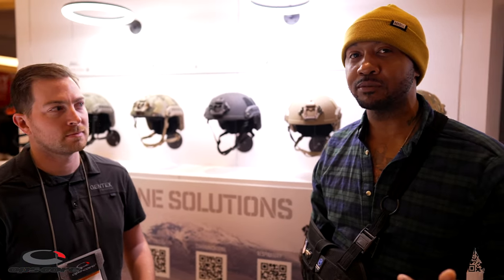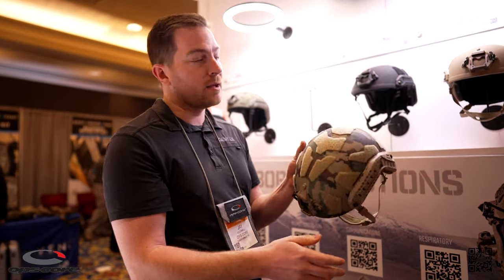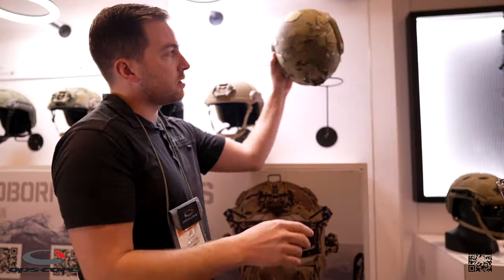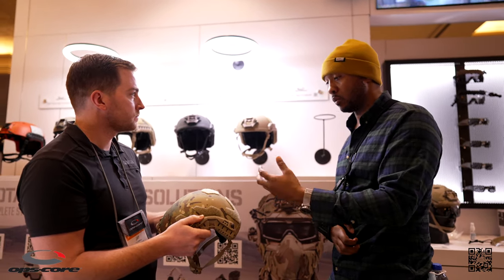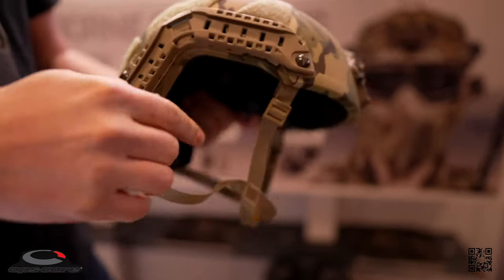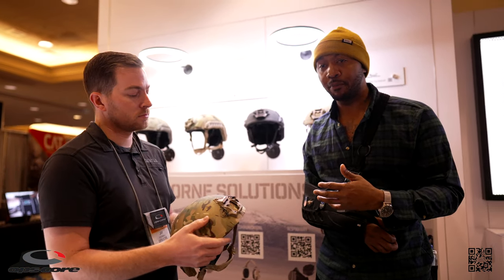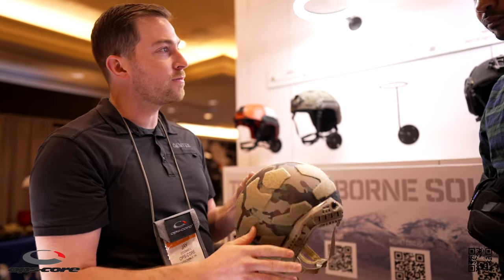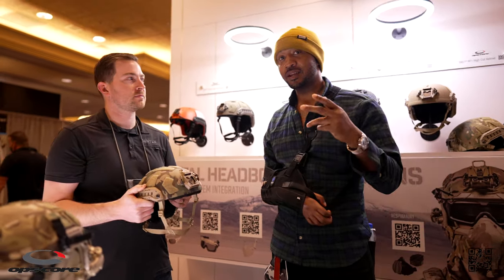Ops Core Shot Show 2022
Jay O'Connell of Ops-Core gives us the rundown on their line up of ballistic helmets.